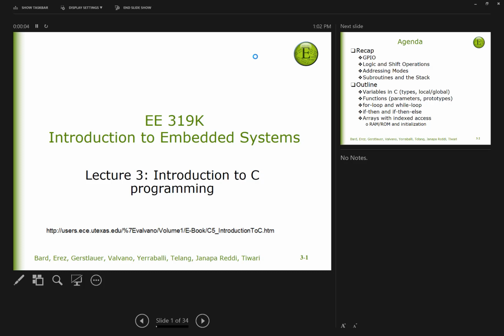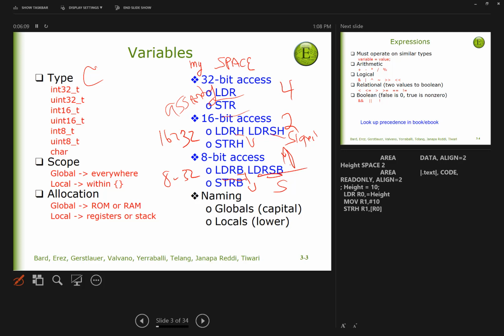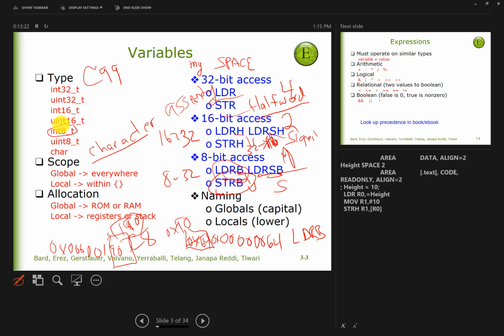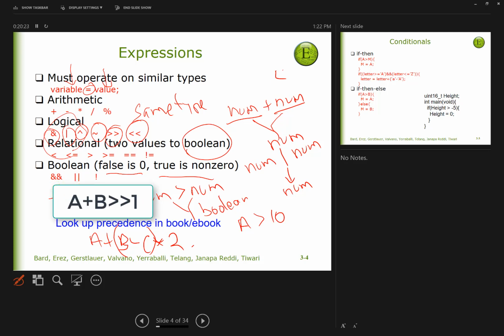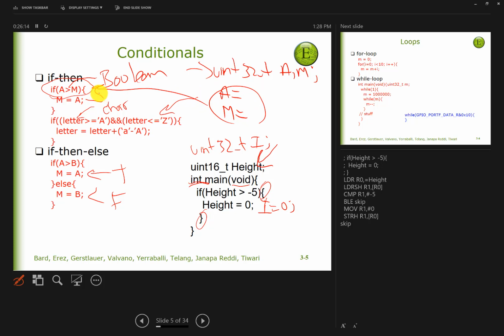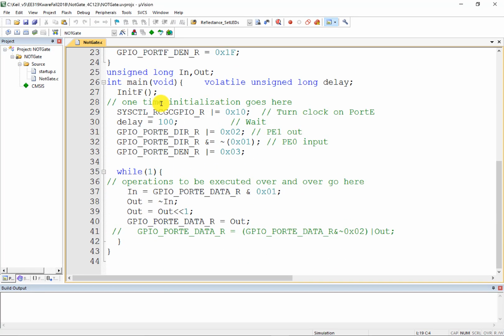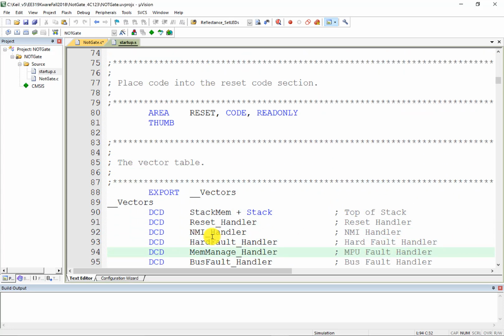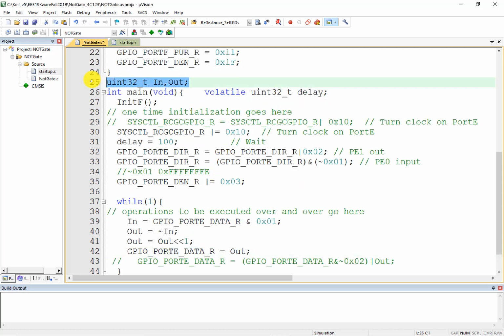EE319K Sept11 2018